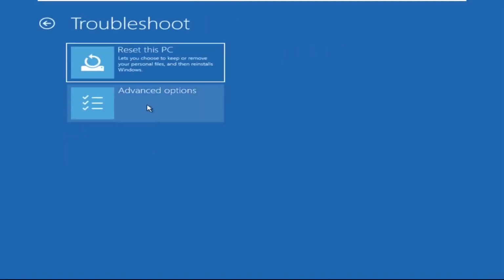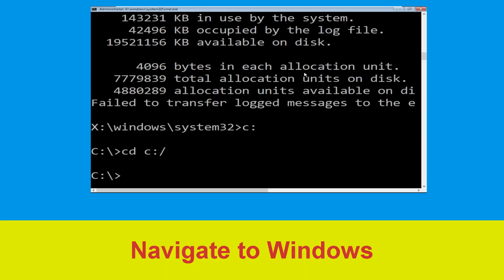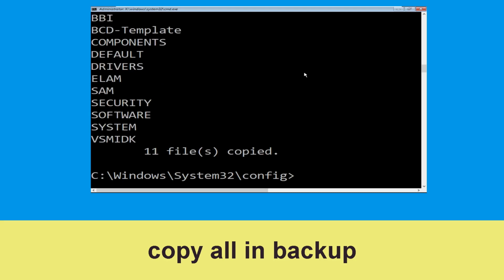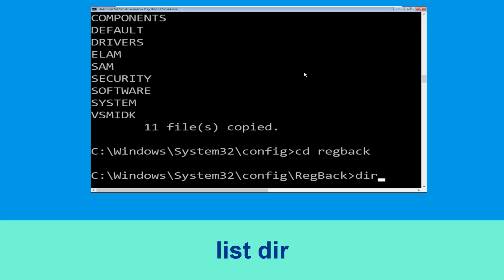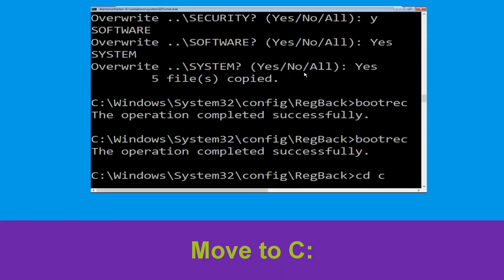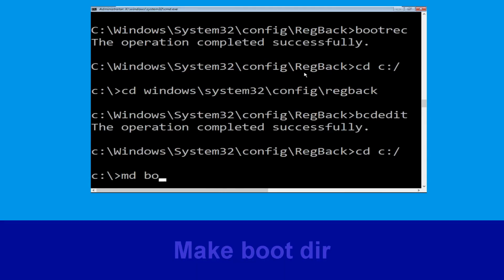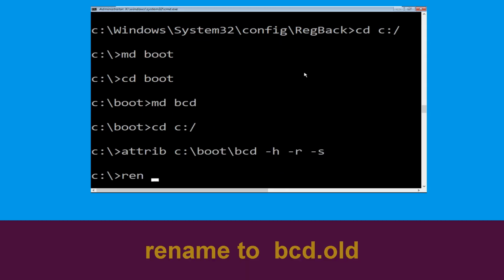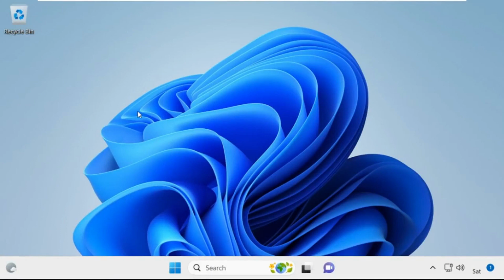HP Laptop - USER_MODE_HEALTH_MONITOR_LIVEDUMP 0x000001C9 Blue Screen Error Fix Windows 11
USER_MODE_HEALTH_MONITOR_LIVEDUMP 0x000001C9 Blue Screen Error Fix Windows 11

• IRQL_NOT_LESS_OR_EQUAL Error
• BAD_POOL_CALLER Error

00:00 Intro USER_MODE_HEALTH_MONITOR_LIVEDUMP 0x000001C9 Blue Screen Error Fix Windows 11
00:10 Step 1 Automatic Repair Screen00:15 Step 2 Advaced Options00:25 Step 3 Troubleshoot Menu00:35 Step 4 Command Prompt00:45 Step 5 Follow CommandsUSER_MODE_HEALTH_MONITOR_LIVEDUMP 0x000001C9 Blue Screen Error Fix Windows 11